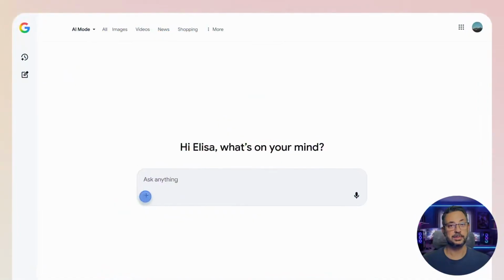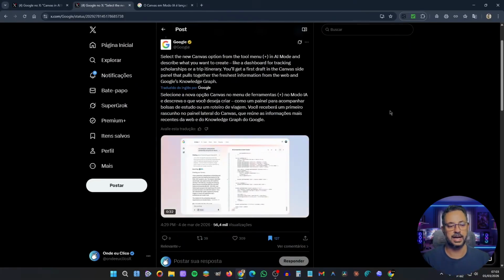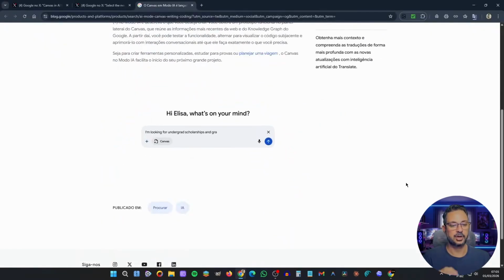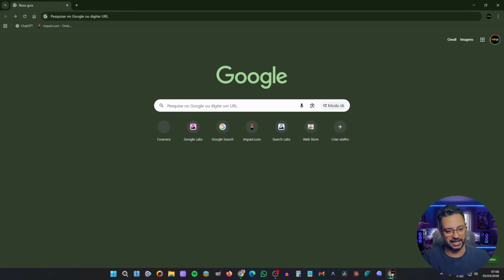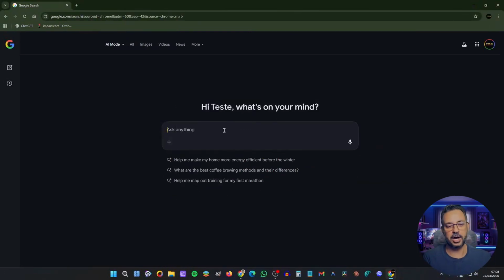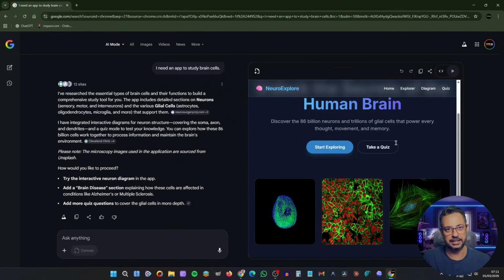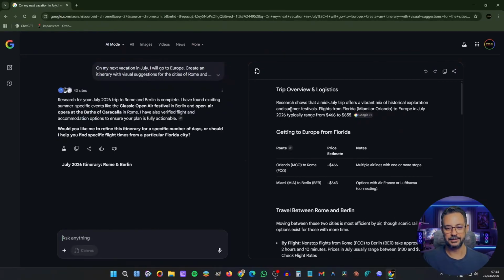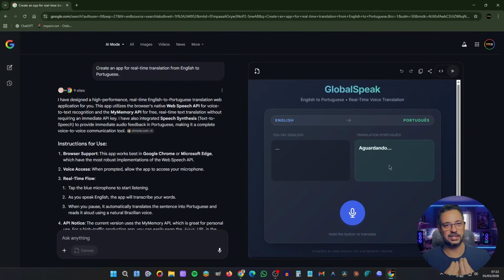Google Canvas: The New AI That Writes, Codes, and Builds Apps Right in Google Search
Google Search just got a major upgrade with the new Canvas feature in AI Mode! Now you can create docs, code, and even mini apps right in your search bar—how cool is that? Want to see it in action?

0:00 - Google Search Introduces Canvas
0:50 - Canvas as a Workspace
1:08 - Features and Rollout Details
1:37 - Hands-on Access and Availability
2:42 - How to Access Canvas from Abroad
3:33 - Navigating AI Mode and Canvas
4:29 - Live Demonstration: Example Uses
6:37 - Translation App Demo and Final Thoughts